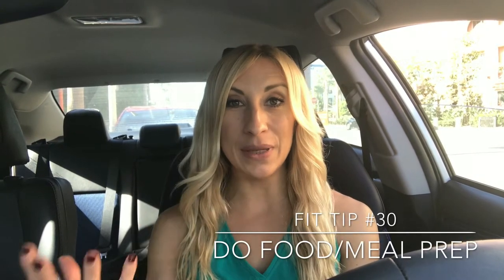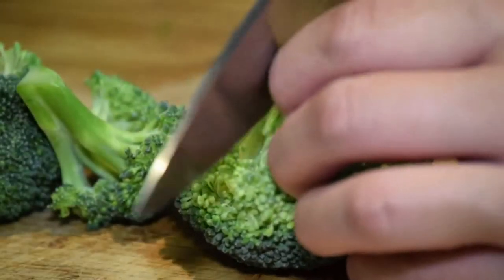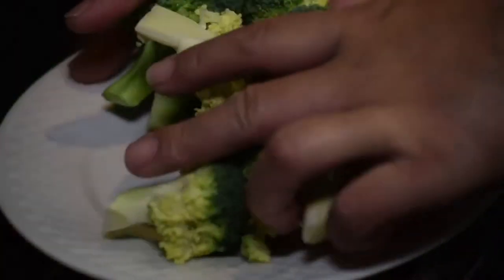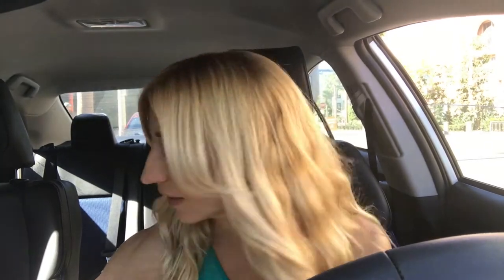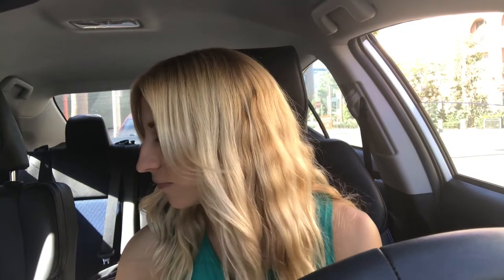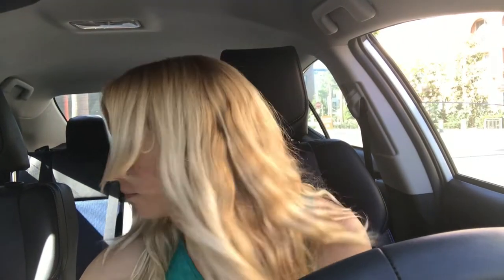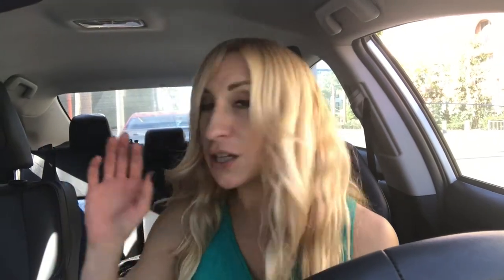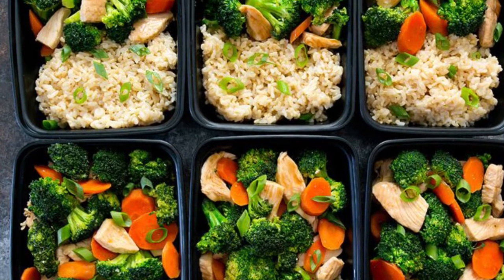Meal Prep for Weight Loss & Muscle Gain: EASY FITNESS TIPS for a Healthier New Year #30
You can just about guarantee weight loss, muscle gain, and better health with this fit tip - Meal prep! Shopping for, cooking, and packing your meals ahead of time allows you to choose healthy ingredients, know exactly what's going into your food, weigh and measure your portions for what you should be eating, and avoid temptations that derail your diet.

Meal prep is just setting aside some time to cook healthy foods and pack them for any meal - or all meals - so you always have good food on hand. This helps you to avoid restaurant meals full of hidden calories, salt, oil, and sugar. It also prevents "starving", which leads to eating foods you may not otherwise simply due to hunger and lack of choices. If you always have healthy options on hand, you don't have to worry about relying on what's available, and are less likely to give into unhealthy cravings.

This video explains more about meal prep, why it's important, how to do it, and examples of my food i keep with me EVERY DAY! This is one of the most important things I do, and best tips, for losing weight and maintaining it.